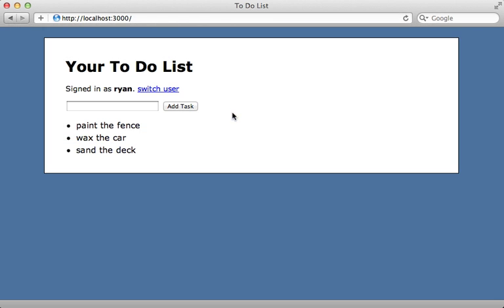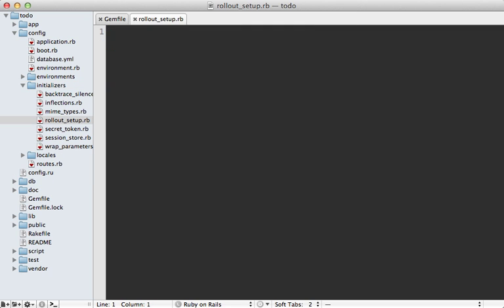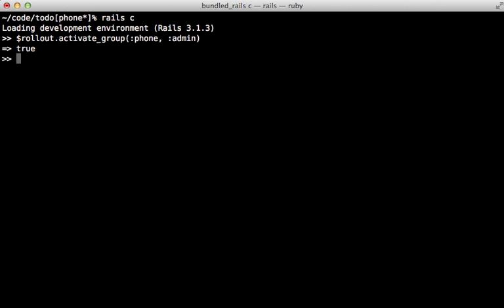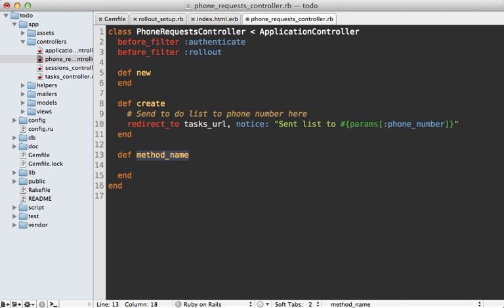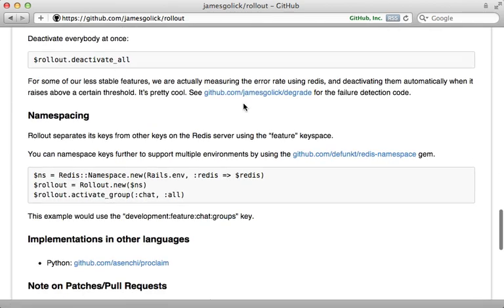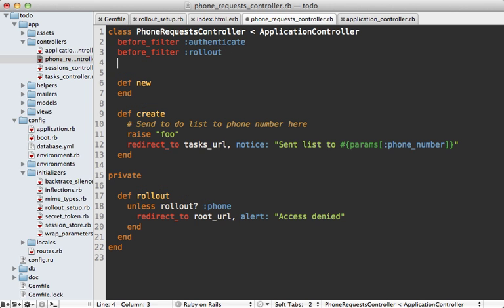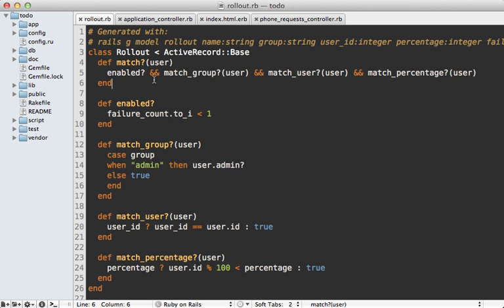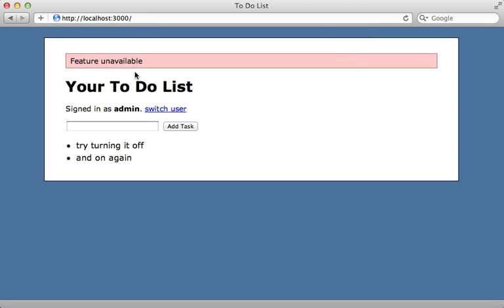35 ROR 315 rollout and degrade